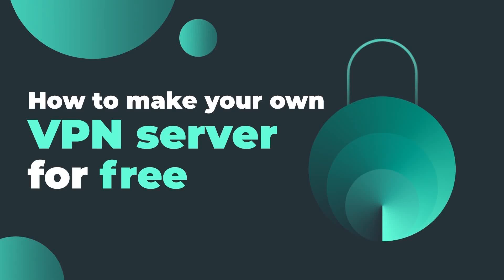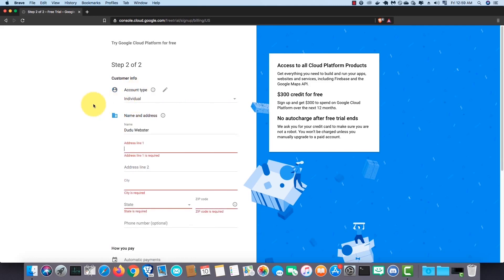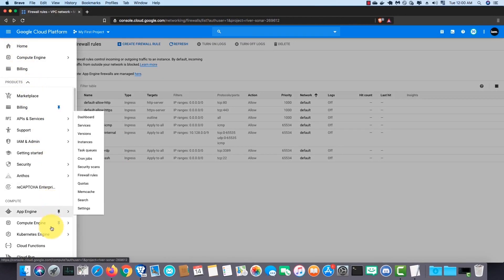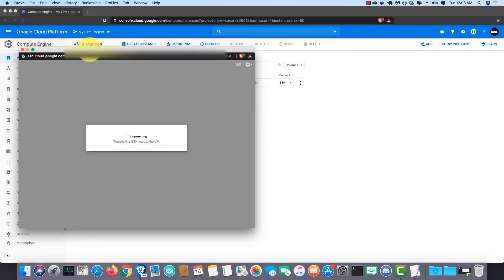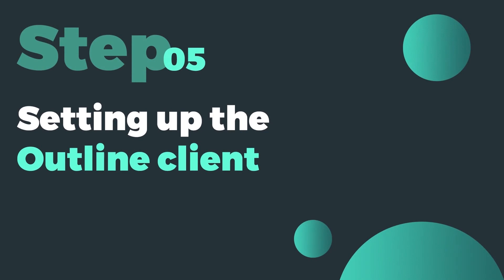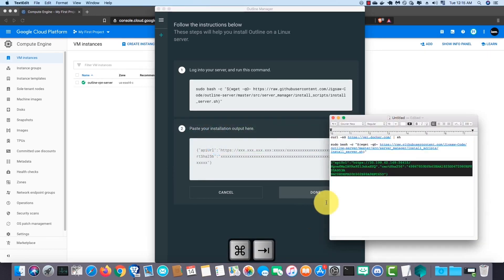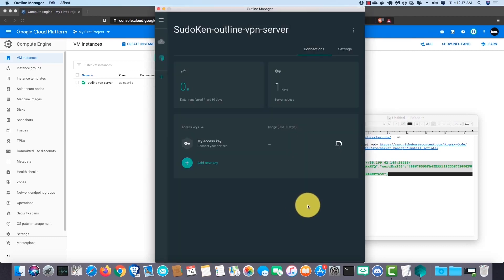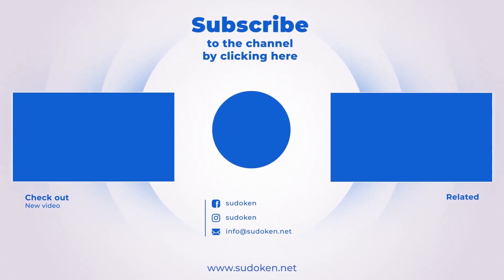How to make your own VPN server for free!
Do you want to know how to make your own VPN for free? Then this video is for you!
In this video you will learn how to make your own VPN using Jigsaw’s Outline VPN project and Google Cloud Platform.

Prerequisites:
- Google Account
- Credit/Debit card (For account validation)